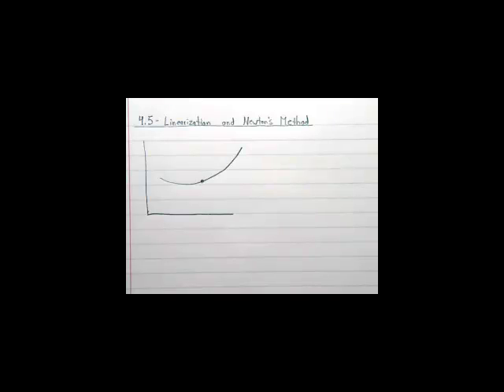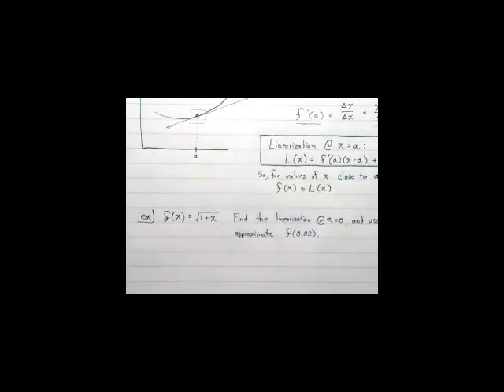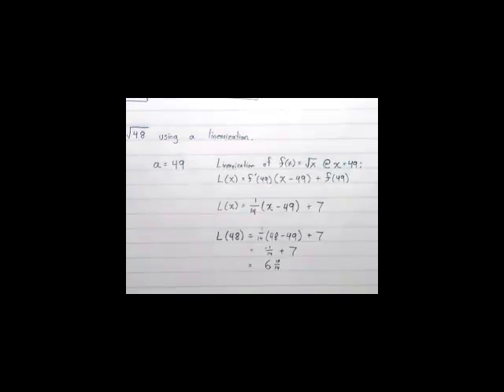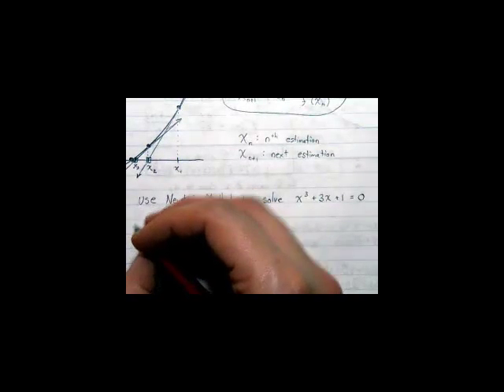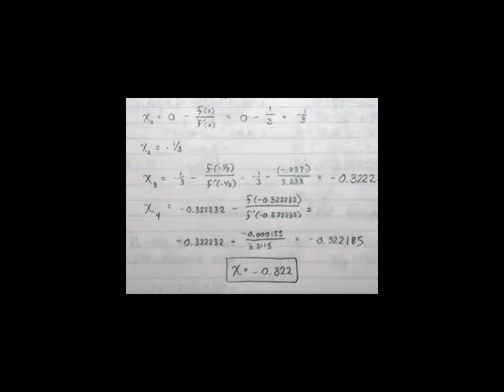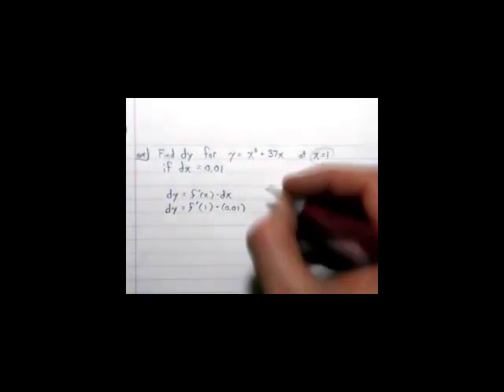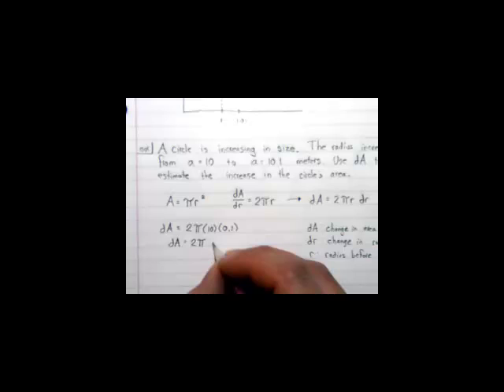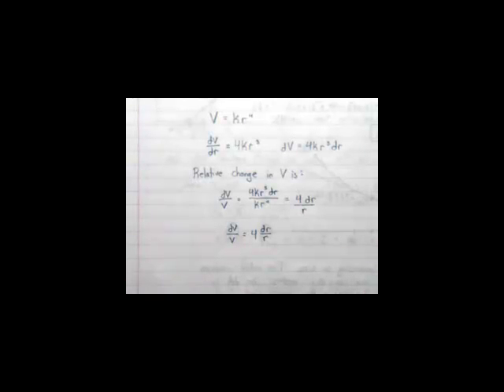Calculus 4.5 - Linearization and Newton's Method